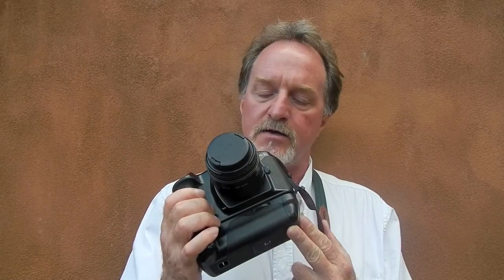52 Cameras: Week 49 part 1 — Canon EOS 1 HS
Edit 13 Feb. 2017 -- I've updated this  link to go directly to the EOS 1 HS camera article on the blog.